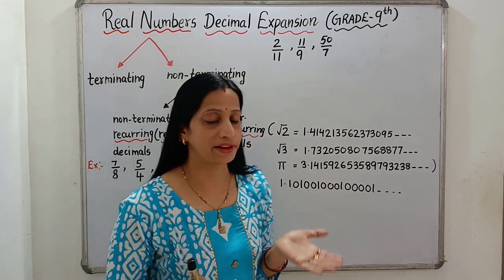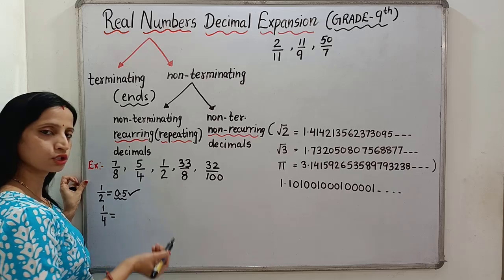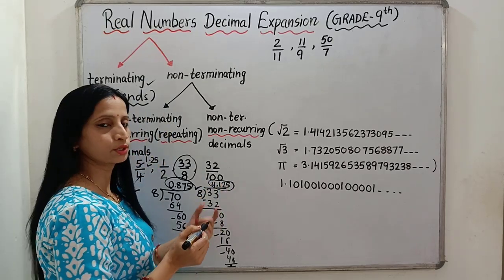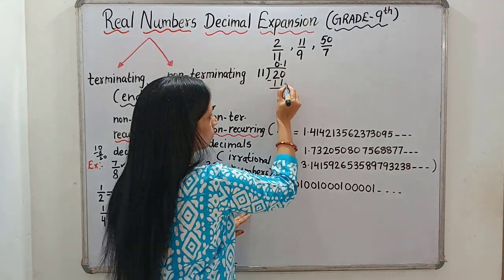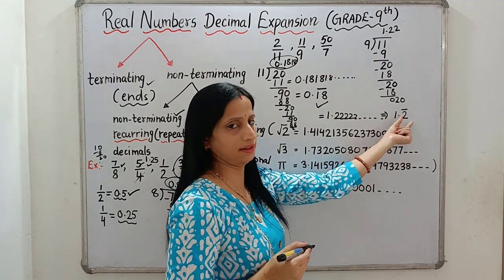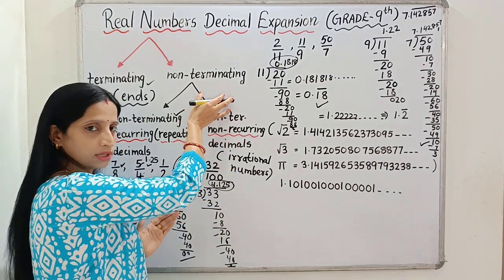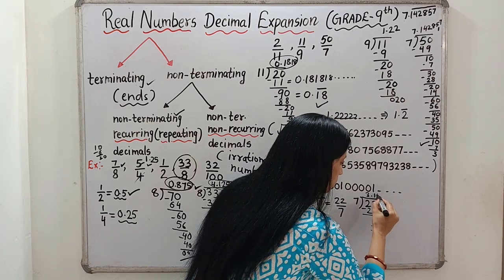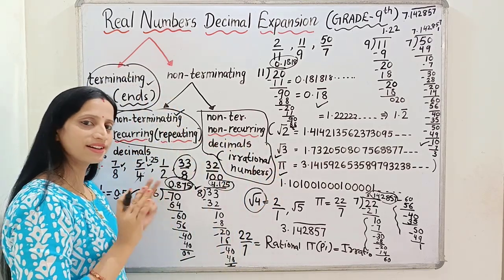Grade 9th , Le no 1, Rational Numbers Decimal Expansion # Terminating & Non- terminating Decimals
What are terminating and non-terminating decimal?
What are non terminating recurring & non-recurring decimals?